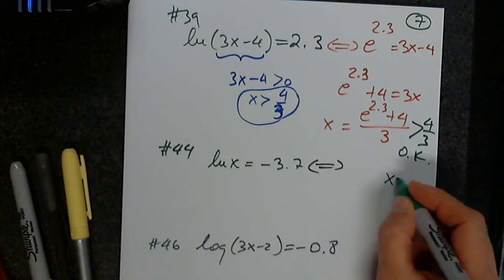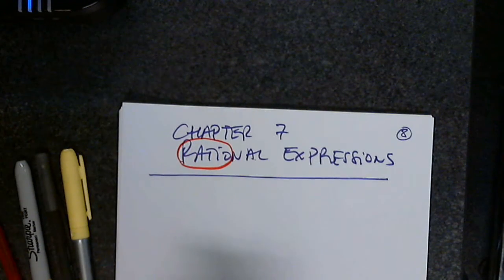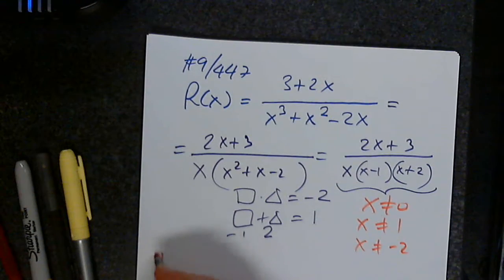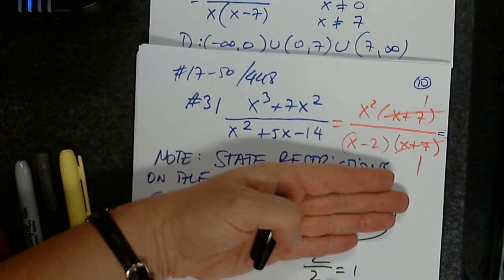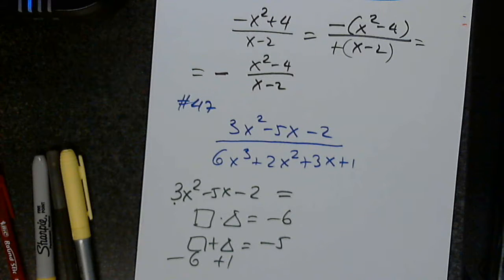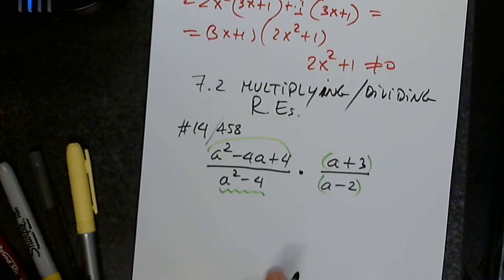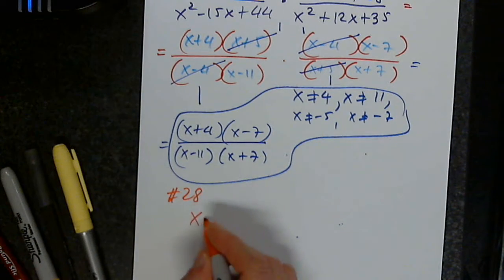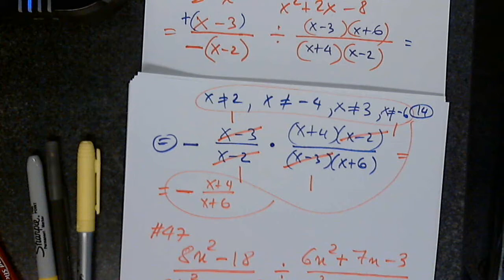Video 91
Description